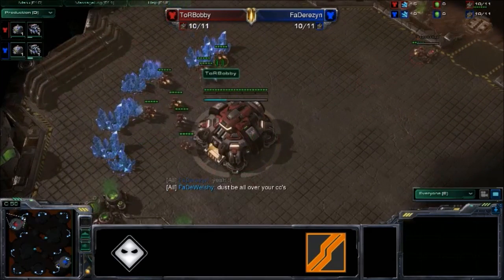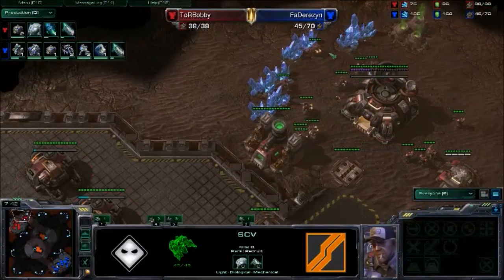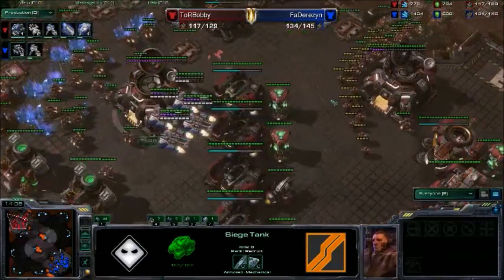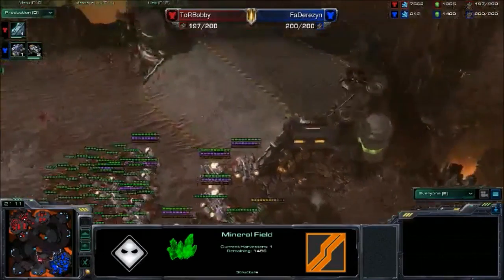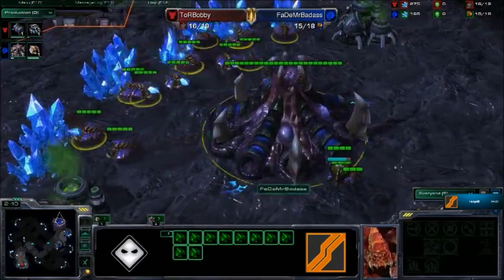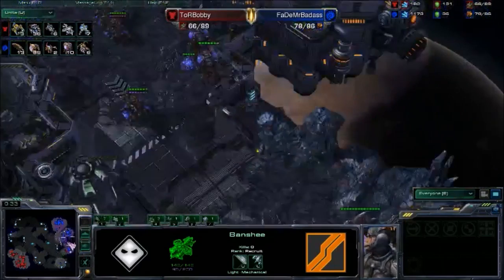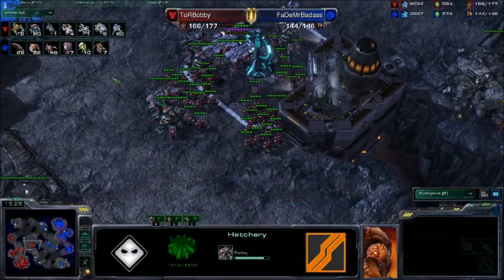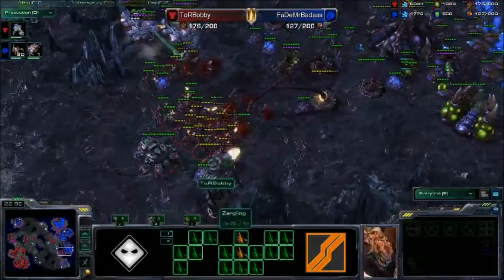FSCT - W5 - 3rd vs 4th Match - FaDe v ToR - Part 1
Both teams have played really well this tournament and should be very proud of making it to the Bronze playoff match. FaDe and ToR have again already faced off before, a match which went down to the final ace match, with FaDe winning 5-4. It should be another close encounter!

FaDe are 2-2 in the tournament, with wins over ToR and IXL, but suffered a loss to TCP and Fusion Slugs last week. Interestingly both losses correlated with ChaynesOre losing a game (although his loss in the game against TCP was after a 3 kill!). ChaynesOre is definitely the ace for FaDe, going 9-2 to date and all killing IXL. FaDe also has the most consistent lineup having only used 7 players to date.

ToR meanwhile actually only have a 1-2 record (after their game with IXL was called off). They beat TCP 5-4, before their 4-5 loss to FaDe. Last week they couldn't hold off Raptor, who produced a 4 kill to give ToR a 5-1 loss! But ToR aren't pushovers, with their own zerg ToROzliam having gone 5-2 during the tournament.

This match will probably again come down to the Zergs. If ToR can stop ChaynesOre they have a great shot at winning. Likewise if ToROzliam has a quiet day, FaDe will probably be in the box seat. Then again maybe it will be the day for another member of each team to step up and shine. Indeed in their previous meeting, the wins where shared by 4 players per side, with only one player getting more then a single win.

This series was cast by Deadpixel and others. This is part 1.